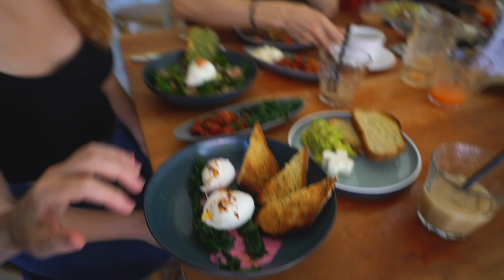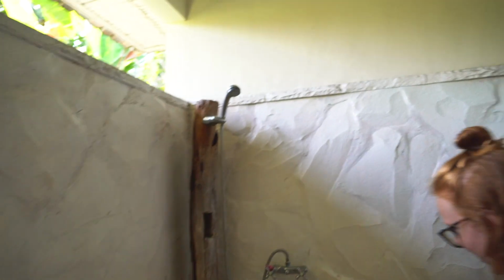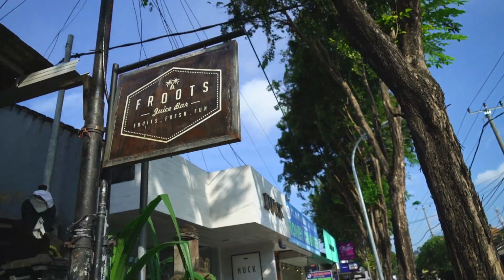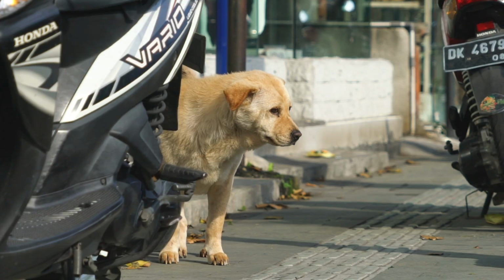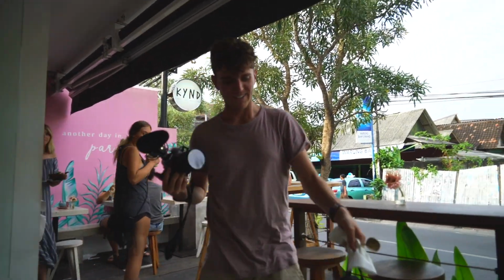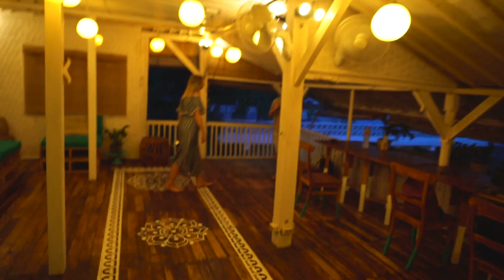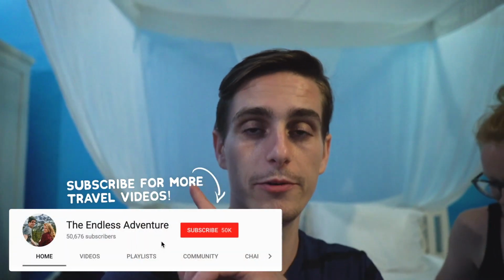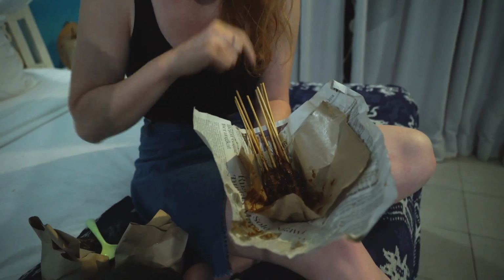Exploring SEMINYAK! - Secret Juice Spot, Smoothie Bowls & Satay! (Canggu, Bali)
It's Jess's birthday! We're celebrating in the best way: by eating a bunch of delicious treats and exploring Legian Street in the Seminyak 👌Bali is definitely a food and shopping paradise!

$15 a Night INSANE BALI LUXURY VILLA TOUR!

GET EARLY ACCESS TO OUR NEW VIDEOS!
Supporters get early access to new videos as well as never before seen vlogs, hand-written postcards and more!

New travel videos posted every Monday, Wednesday and Friday!

== About Us ==
We're Eric & Allison Bieller and we're on a journey to find the most interesting places and unique foods this planet has to offer! We've traded in our steady paychecks and permanent home for a life of travel and adventure. Come along and see the world with us!